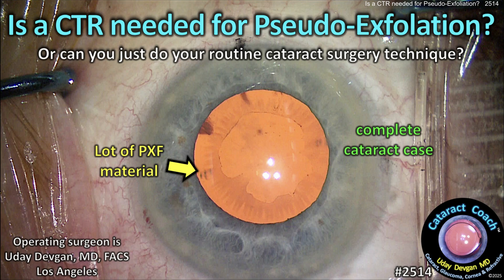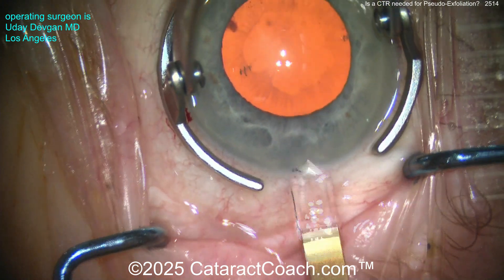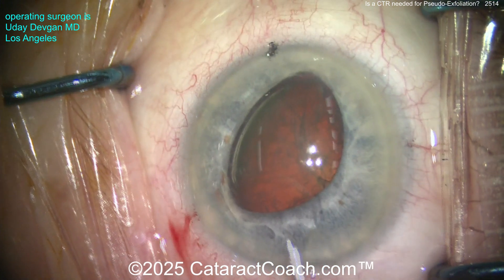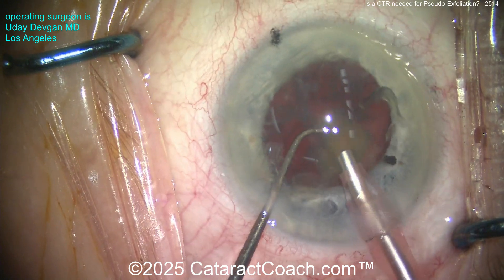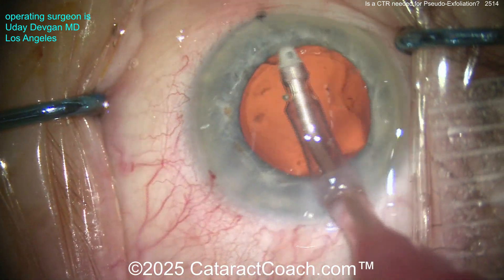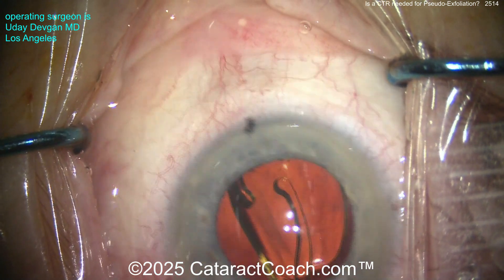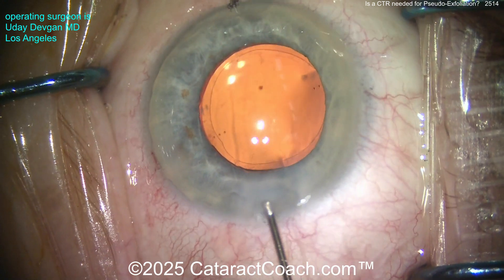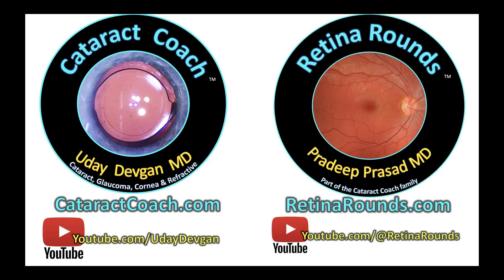CataractCoach™ 2514: Is a CTR needed for PXF Pseudo-Exfoliation?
In certain populations, pseudo-exfoliation syndrome is relatively common, occurring in about 6 to 8% of my patients every year. In this condition, the fibrillar material that we see dispersed throughout the anterior segment of the eye leads to specific weaknesses. These include poor dilation, impedance to aqueous outflow, and progressive zonular instability. In some cases of zonular instability there is utility in using a capsular tension ring (CTR), but does it make sense to implant a CTR in all cases of pseudo-exfoliation? This is a complete cataract case shown start to finish with the only edit being cutting out about 1 minute of dead time while my scrub tech loaded the IOL. Do you recommend a CTR in all (or most) cases of pseudo-exfoliation?